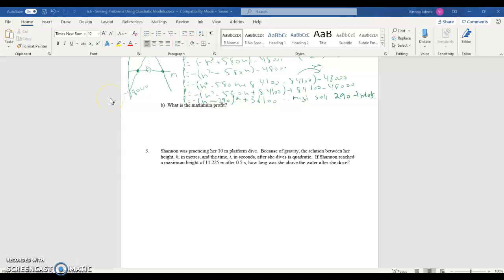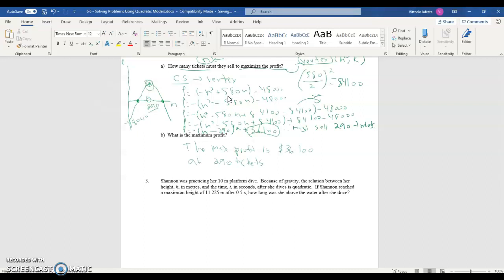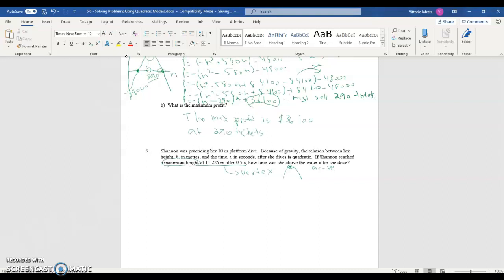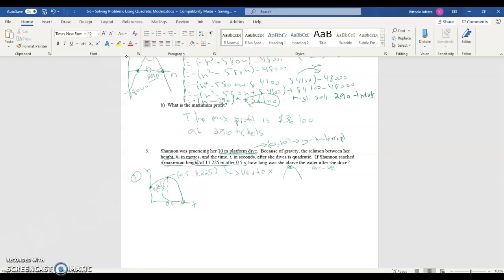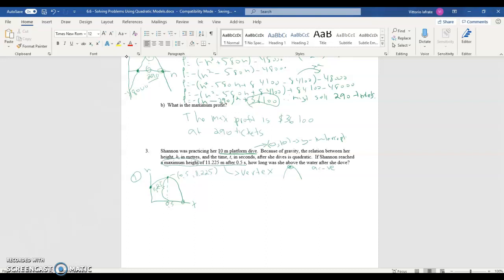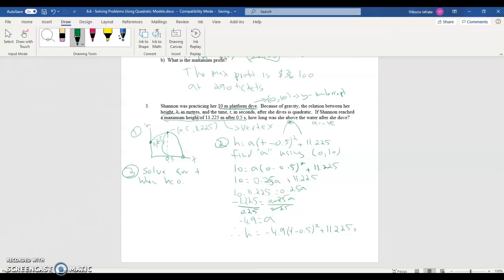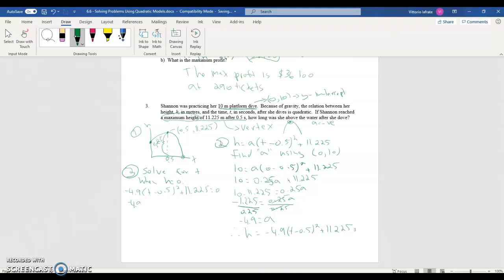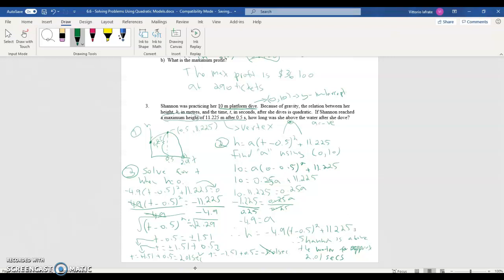Lesson 6.6 part 3 (10 math)